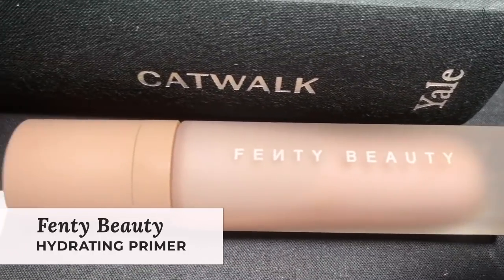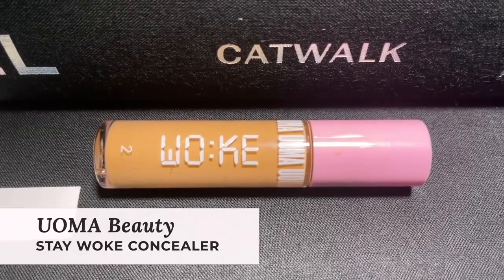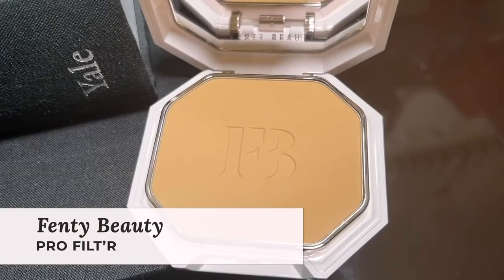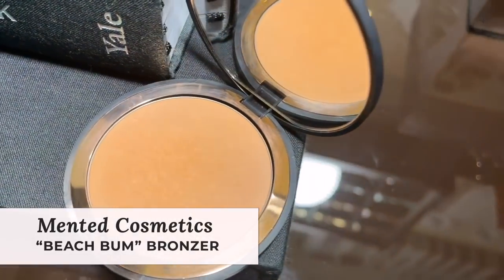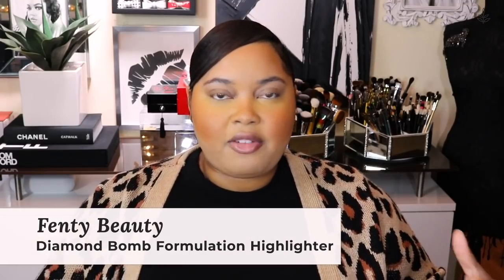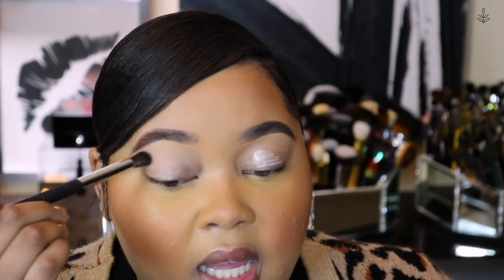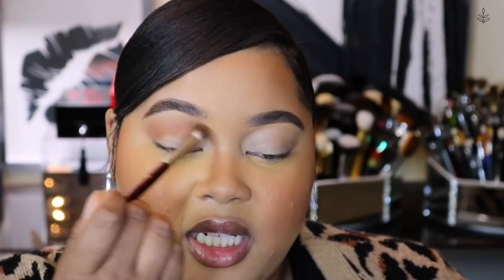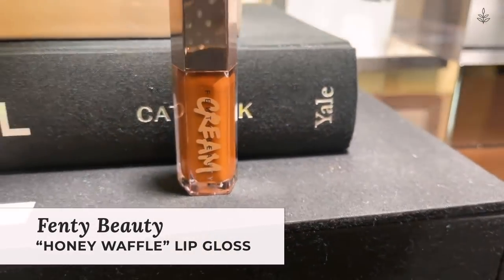Glam Makeup Tutorial Using Only Black-Owned Vegan Products with Kelsee | STYLEKINDLY With Me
In honor of Black History Month, Kelsee walks us through a makeup tutorial using all Black-owned, vegan makeup products. What are some of your favorite Black-owned and vegan brands to support?

UOMA Beauty Say What?! Foundation